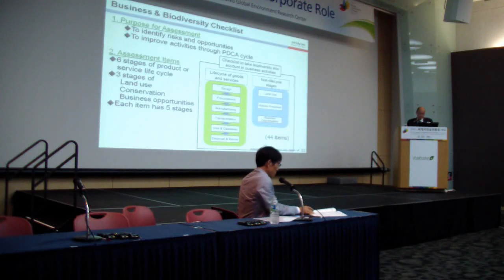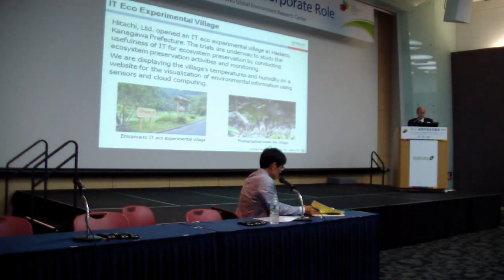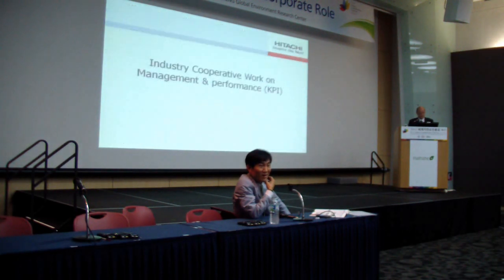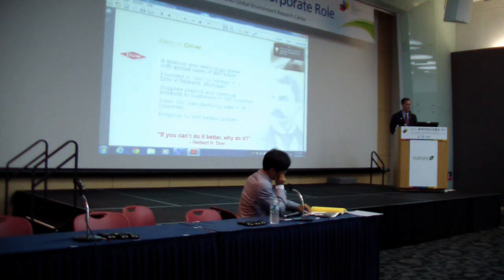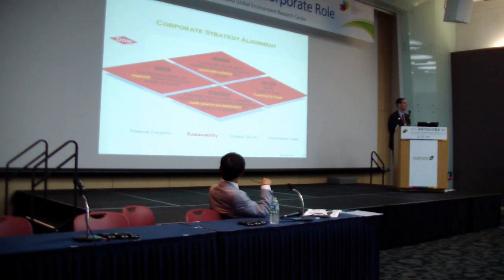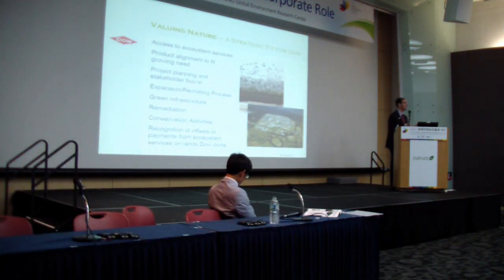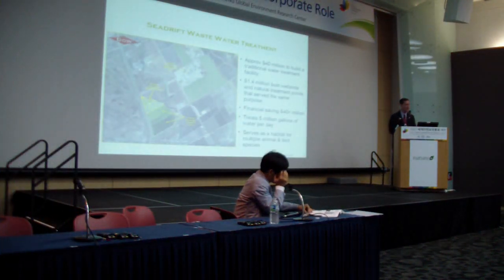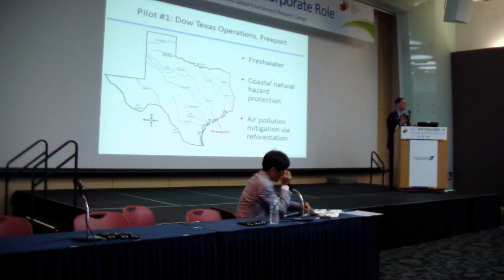Part 3 of 6, Workshop 0818: Biodiversity and the Corporate Role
Recordings of Workshop 0818: Biodiversity and the Corporate Role (KOC official session).